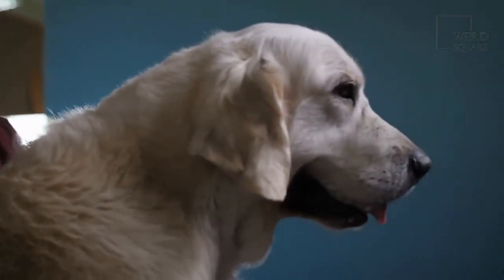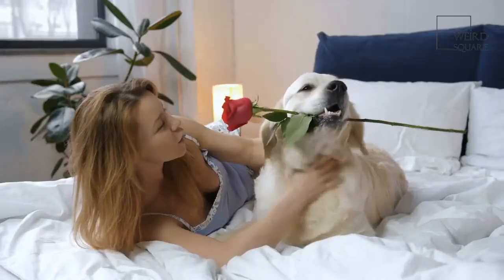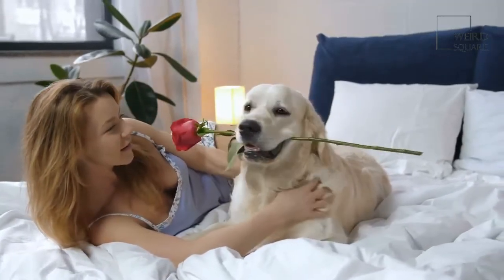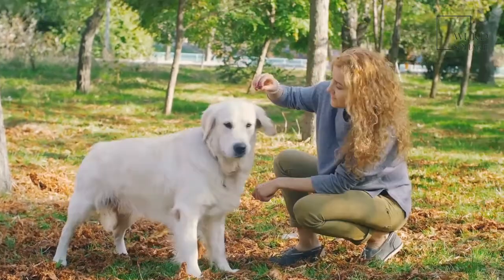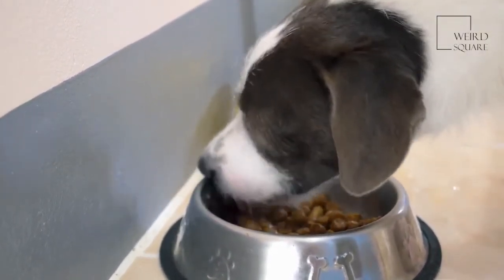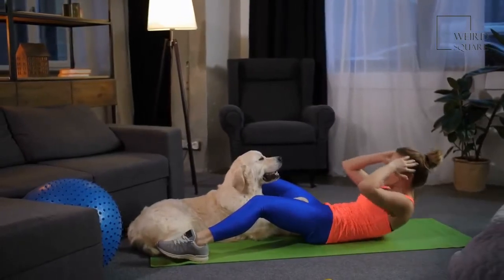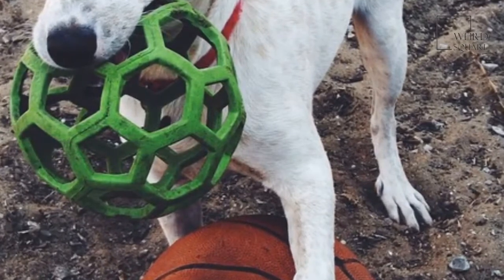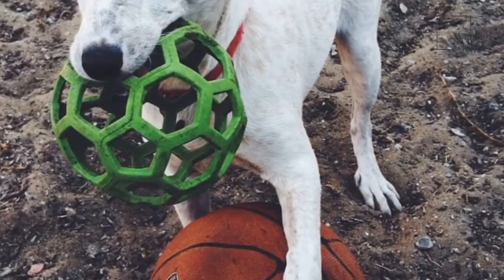Labraheeler |Labraheelers are intelligent and energetic requiring a lot of activity to be stimulated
A Labraheeler is a hybrid dog that has been created with a mix of the Labrador Retriever and the Australian Cattle Dog. Labraheelers are known to make excellent pets for active households with their incredible intelligence and warm smiles. Since they are not a purebred breed, these dogs are rather easy to find in adoption centers and rescue shelters.
Labraheelers benefit from early socialization, making it easier for them to bond with the other animals in the home. They often suffer from separation anxiety and do not usually like to be left alone. Their fur is usually chocolate brown, black, yellow, or white, but they can come up in a variety of color combinations (due to their genetics).
Anyone that wants to get this type of dog should get a clear understanding of both the good and the bad. Here are a few pros and cons of owning a Labraheeler:
Labraheelers are medium-sized dogs, reaching about 17 to 24.5 inches in length. They can weigh anywhere between 35 to 80 pounds when it reaches its full grown size. They can come in coats of various colors – especially black, brown, chocolate, yellow, and white.
Like all other living beings, Labraheelers also do not have perfect health. They suffer from some health concerns, though one of the most common is hip dysplasia. This condition occurs when the hip bone is not positioned properly, causing them to limp and endure a lot of pain.